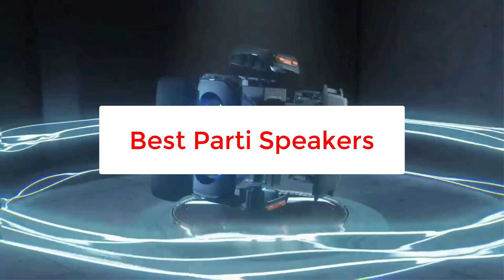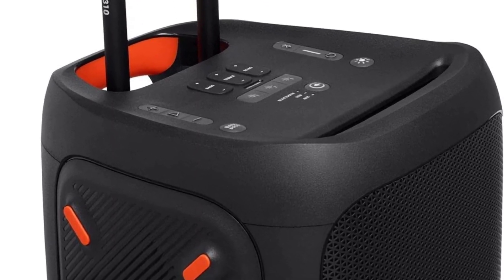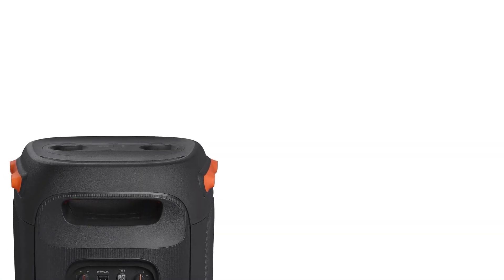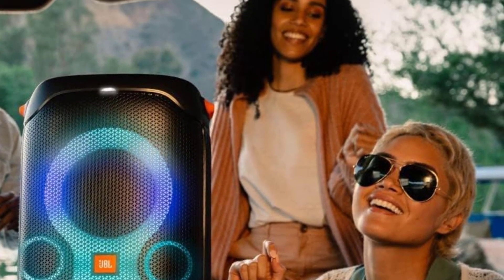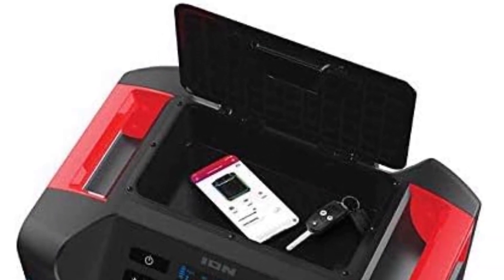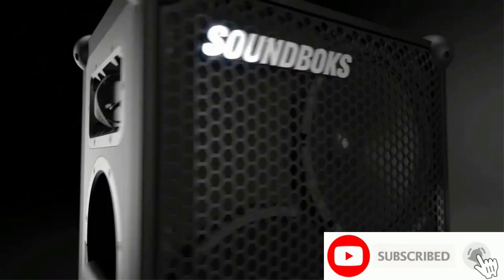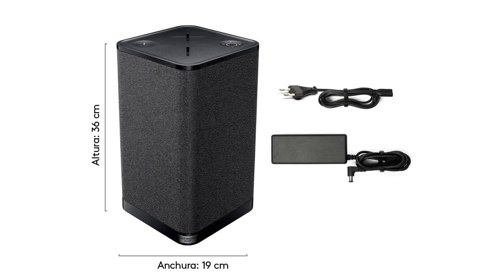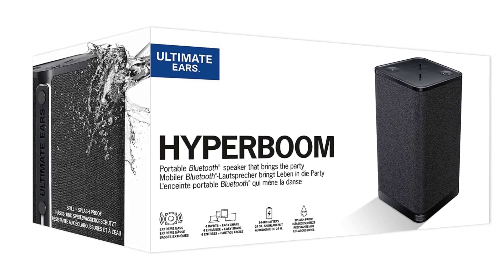Top 5 Best Parti Speakers in 2023 | Best Parti Speakers [Buying Guide]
📌Product Link📌:

In this video, we listed the Best Parti Speakers.